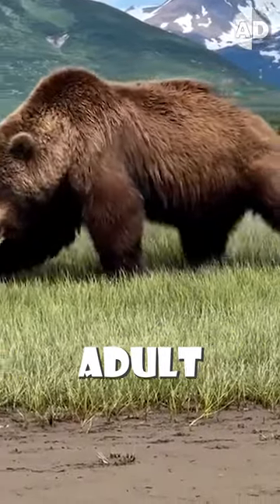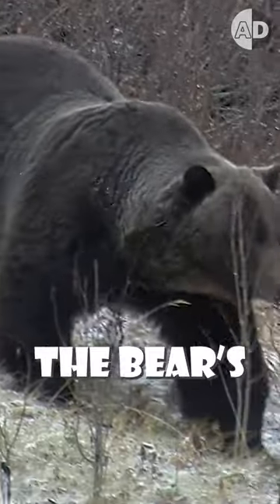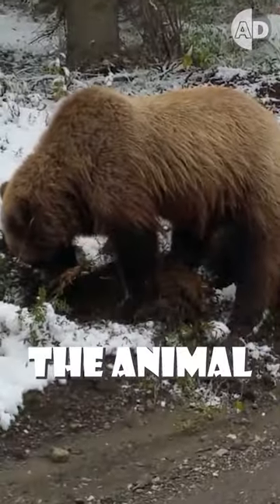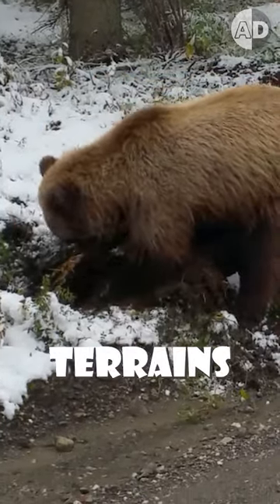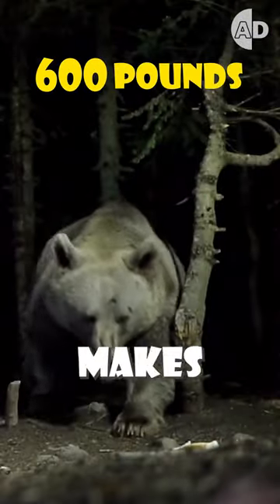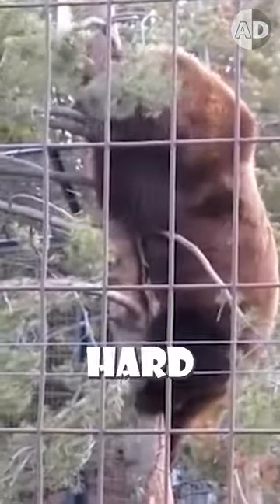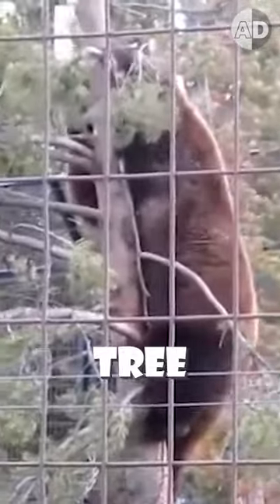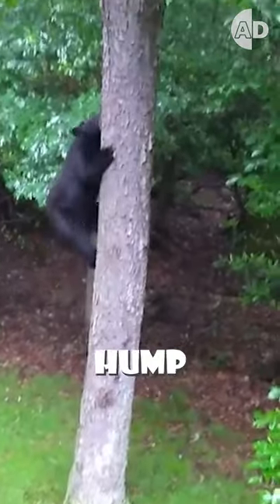Why Can't Grizzly Bears Climb Trees? The Hump Explained!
Ever wondered why grizzly bears can't climb trees? It's all about the hump! This massive muscle gives them extraordinary strength for digging and unearthing roots, but it's also the reason they can’t climb trees. The hump shifts the bear’s center of gravity, making it hard for them to balance on tree branches. Dive into this video to explore the fascinating anatomy of grizzly bears and understand how this unique feature affects their ability to climb.